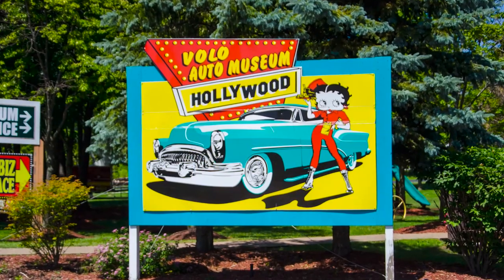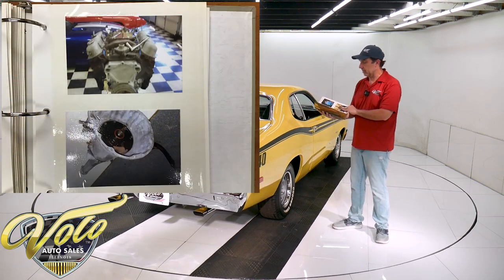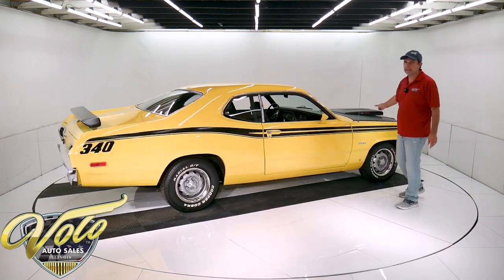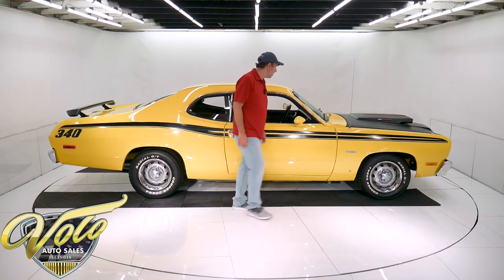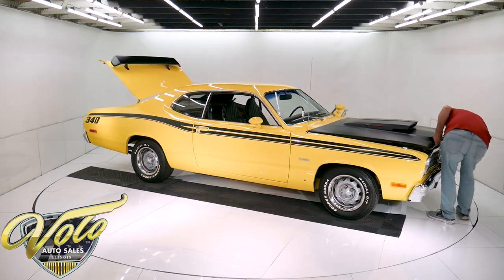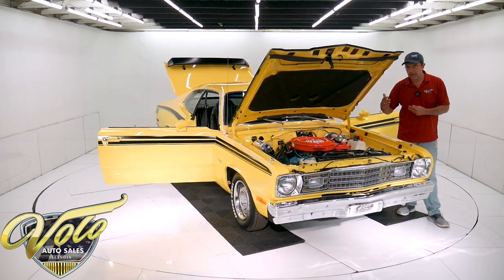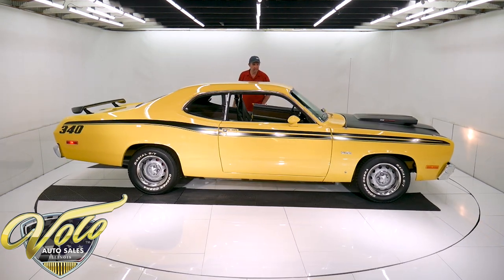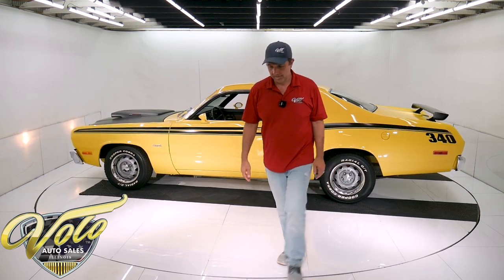1973 Plymouth Duster for sale at Volo Auto Museum (V19733)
Rotisserie restored. We have a complete photo album showing this car down to a bare shell. It was completely disassembled and every inch of metal was painted Lemon Twist inside and out. Rebuilt, s matching motor and trans. Real Duster 340 documented with build sheet and fender tag.

EXTERIOR: The bare shell was on a rotisserie so it could be restored like new from every angle. Every square inch was restored, sealed and painted in eye catching Lemon Twist yellow. The body is impressive, it's laser beam straight from every angle. The rockers are just as smooth as the roof. Upfront the grill was replaced, it has show quality chrome on the bumper. It has optional turn signals on top of the fenders, it has correct antenna. Door handles, emblems and marker lights were replaced. In back the taillights have been rechromed, show quality chrome on the bumper. The car is decked out with black hood with a big scoop, stripes on the sides and tailpanel, a spoiler on the trunk and sport mirrors. The door jambs are painted real slick, weather strips were replaced. It has new 14 inch rallye wheels and trim rings on Cooper tires.

INTERIOR: It was completely gutted to an empty shell. The entire inside of the car was prepped and painted gloss yellow. The entire dash was disassembled and restored. The heater box was apart and restored. Dash pad looks new, woodgrain trim has been replaced. The original AM radio and heater control panel is excellent. New glove box liner. Steering wheel is excellent, there is a Sunpro tachometer on the column and a matching gauge cluster down below the dash. Down on the floor is new carpet with embroidered Duster mats. New 3-point retractable seat belts. The headliner was replaced and has a working dome light. The door panels are new. The seats were taken down to the bare springs, sandblasted and painted gloss black. New cushions and upholstery. It has desirable bucket seats and console. It's an original console with new wood grain, shift boot and wiring harness.

ENGINE COMPARTMENT: Vin # matching 340 HP motor. Finishline Racing Engines rebuilt the 340 motor. It was bored, magnafluxed, resurfaced, polished crank, valve job etc. New bearings, pistons, Comp cam, rockers, lifters, rings, valves, Edelbrock carb etc. Radiator was replaced, new fan and shroud. It iis certainly a show quality engine bay. Clean straight metal that has gloss yellow finish. Original fender tag is still attached. Every component has been carefully painted. The air cleaner assembly is fully restored, new decal and complete heat riser assembly. It has reproduction Mopar hoses and clamps. New alternator. The battery is bolted down properly, has new cables. Power brake booster and master were replaced. Squirters are hooked up, it has hood insulation, there's a polished vacuum reservoir because of the performance cam.